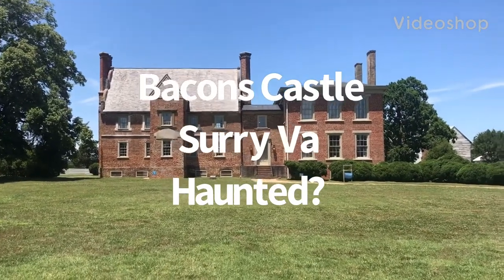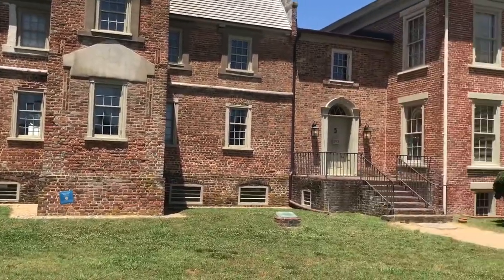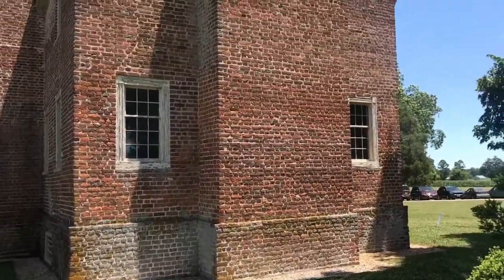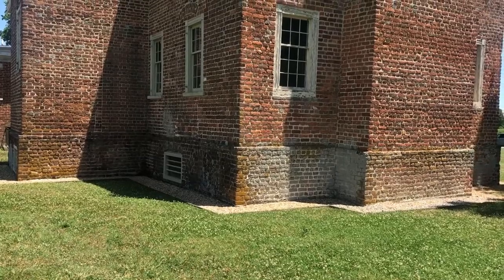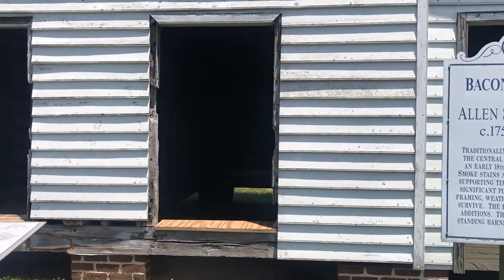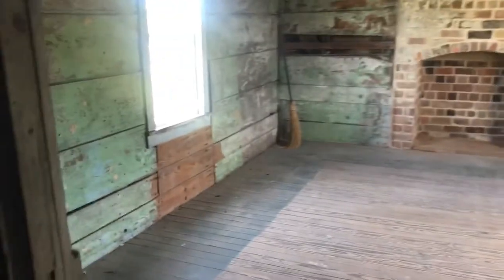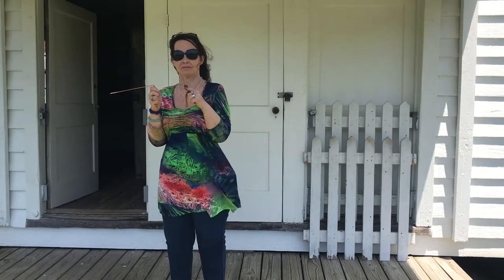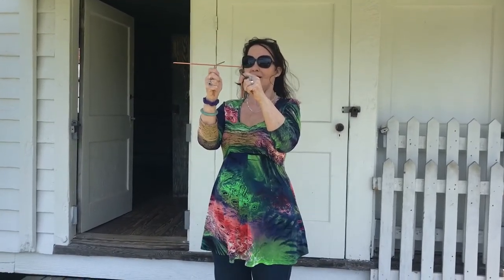Bacons Castle Haunted?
Bacons Castle in Surry Va  met several paranormal investigators while there.